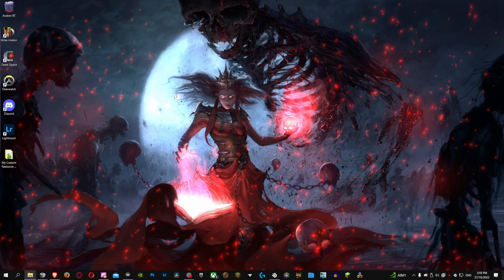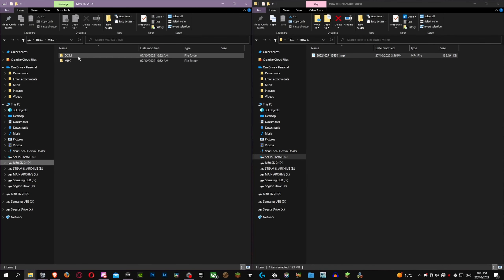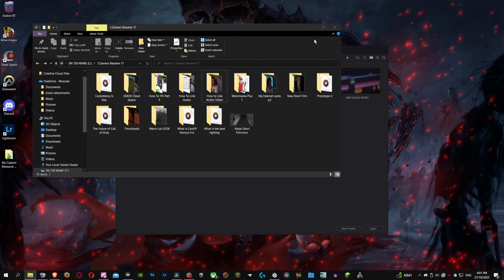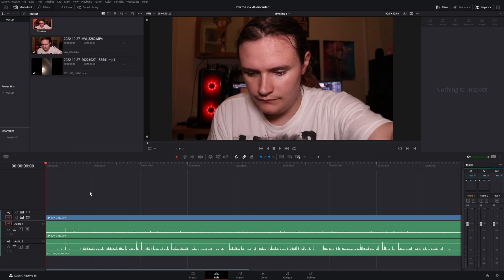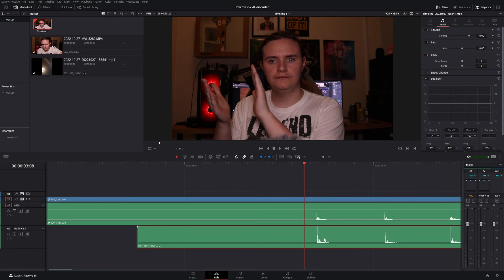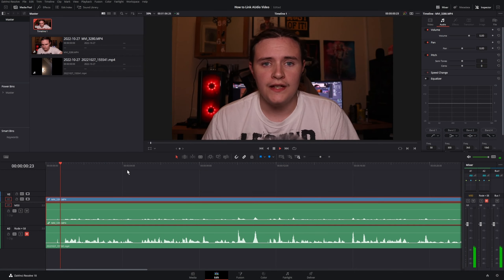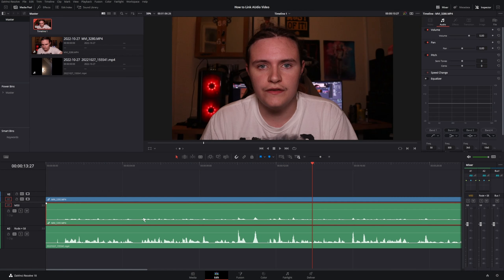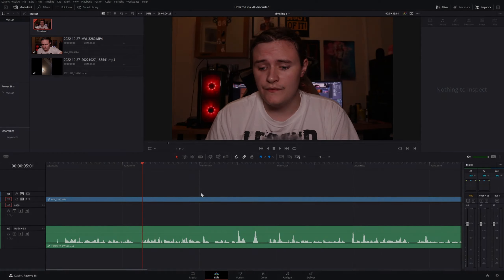How To Link 2 Separate Audio Clips in Resolve 18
In this video, I'll show you how to link two separate audio clips in Resolve 18. This is a useful technique for linking together different audio files that you might want to use in your project.

If you're working with videos or audio files in Resolve 18, then this technique is a good way to link them together easily! This video will show you how to link two separate audio clips in Resolve 18, step by step. So be sure to watch it to learn more about this useful Resolve 18 tutorial!

TIMESTAMPS
0:00 Moving Files to PC
2:00 Creating New Project
2:30 Importing Media
2:55 Editing Clips
6:45 Outro